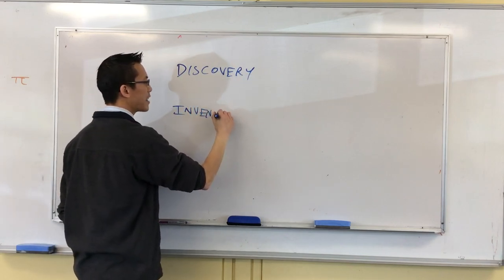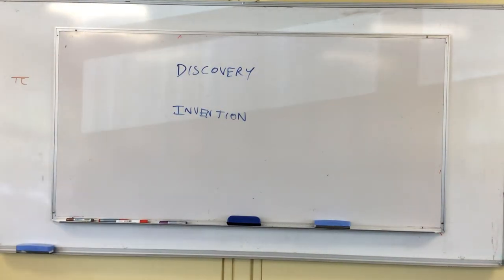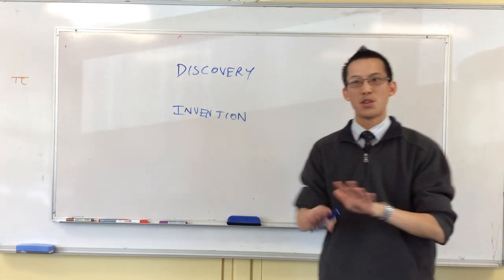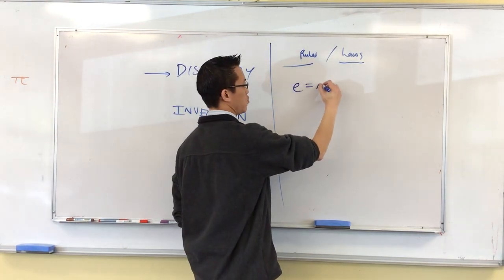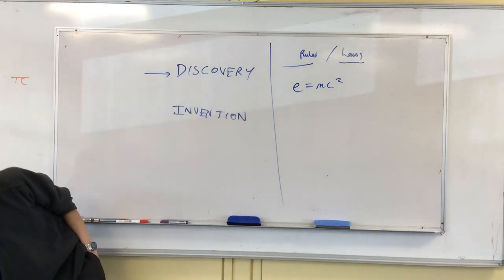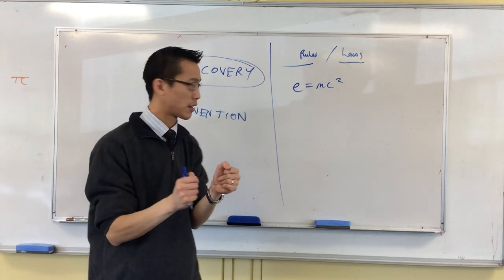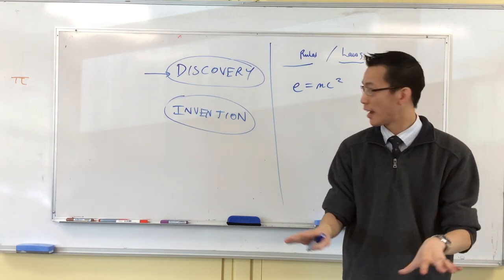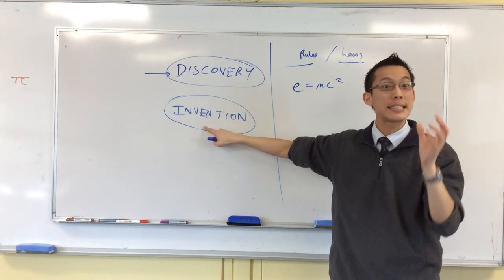Is mathematics discovered or invented?